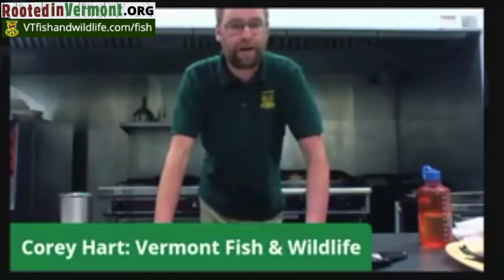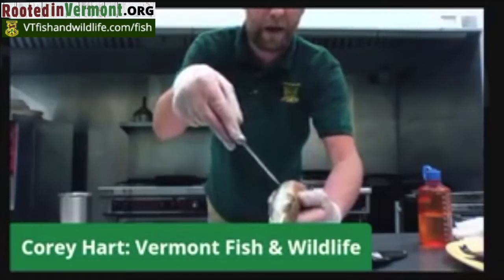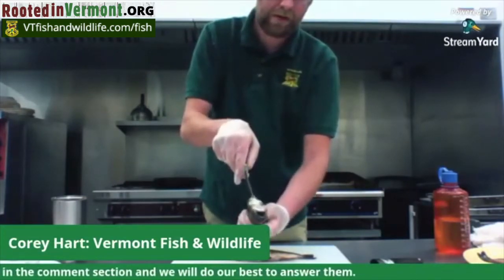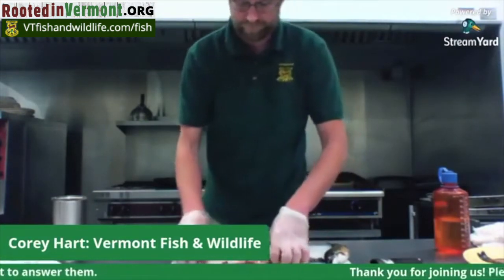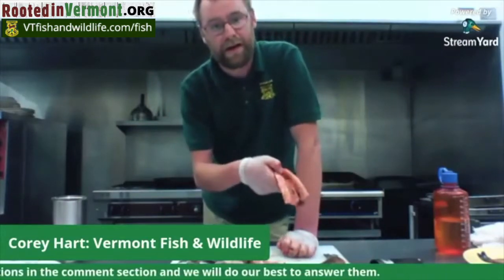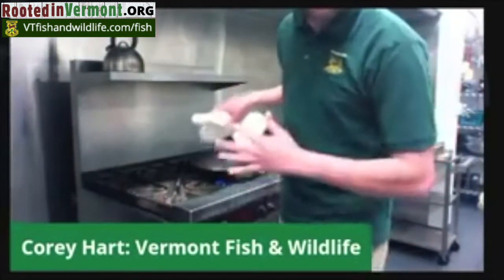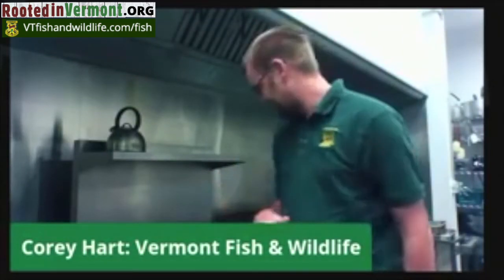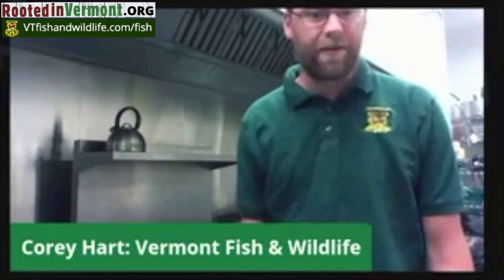Trout Processing with Vermont Fish & Wildlife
Cleaning and cooking your fresh trout is easy!